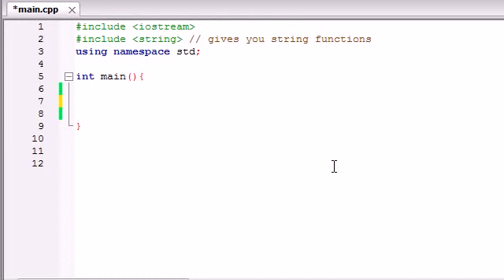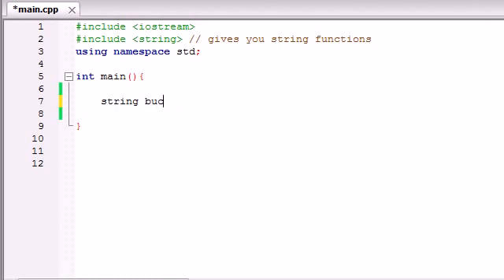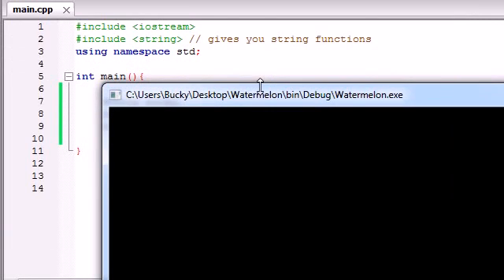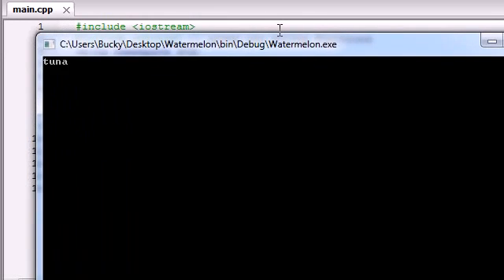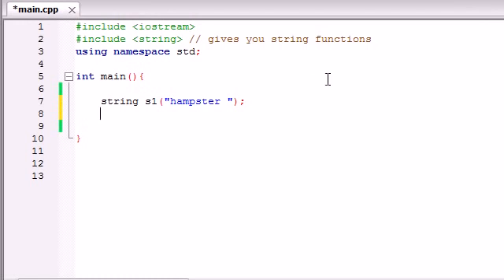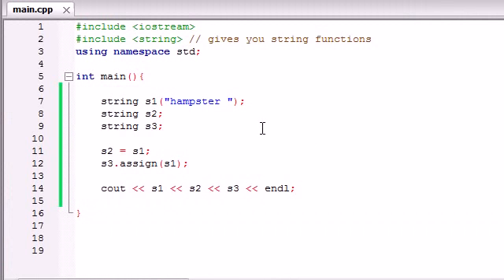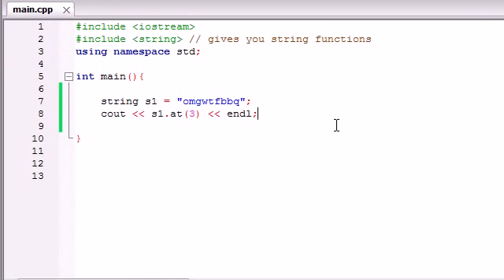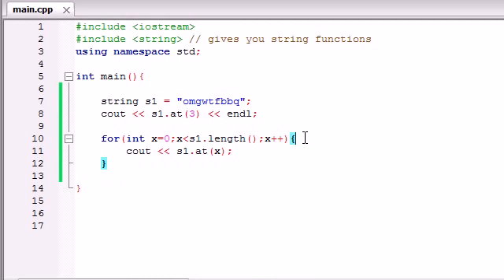Buckys C++ Programming Tutorials 71 string Class and string Functions 00 00 10 00 11 16